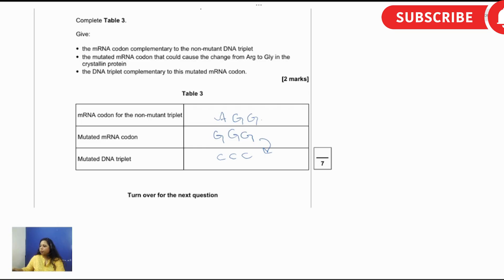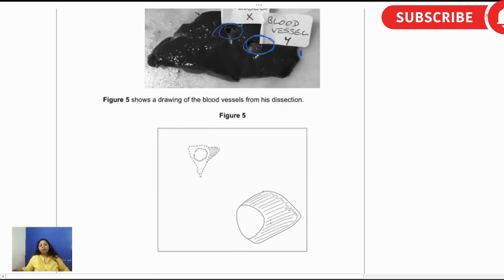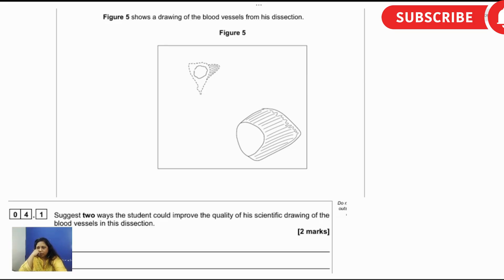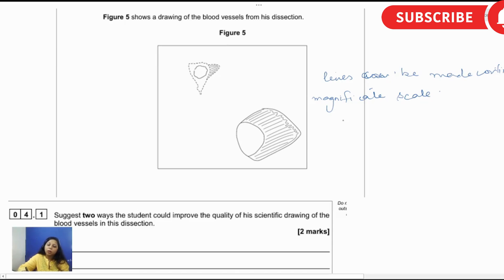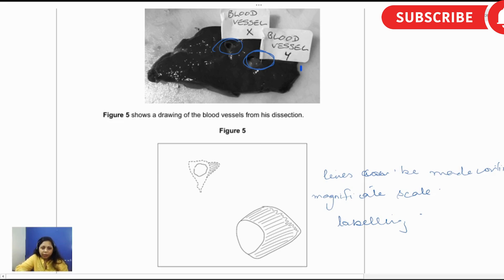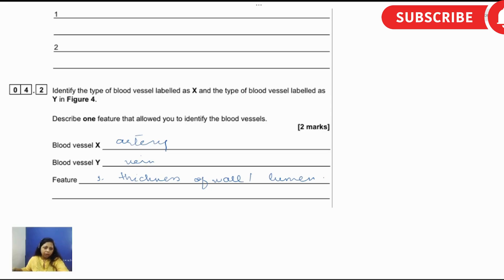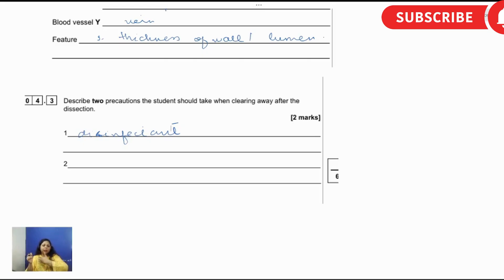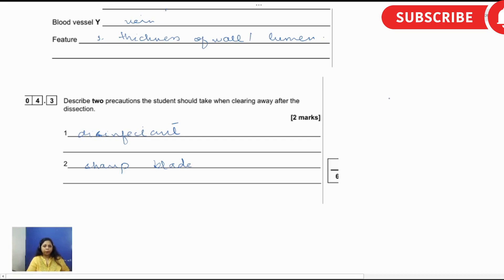A-Level Biology: Blood Vessel Dissection Questions & Scientific Drawing question revision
In this video, we go through A-Level Biology practical-based exam questions about blood vessel dissection and drawing technique. 🧠

🩸 Topics covered:

How to improve the quality of a biological drawing of blood vessels

How to identify blood vessel types (artery vs vein) using structural features

Precautions to take when clearing up after a dissection

Key practical exam tips to score full marks in these 2–3 mark questions

🎯 Perfect for A-Level Biology students preparing for practical and paper-based questions on:

Microscopy and drawing skills

Blood vessel structure and function

Safe lab and dissection practices

📢 Don’t forget to:
👍 Like if this helped your data analysis skills